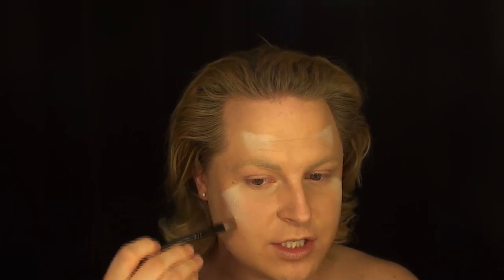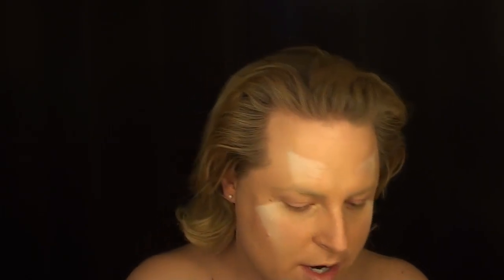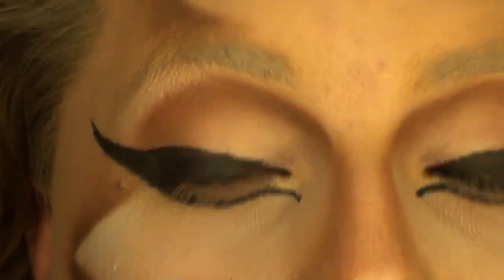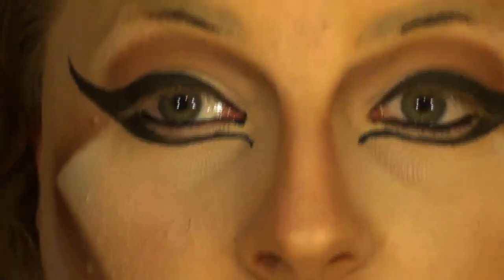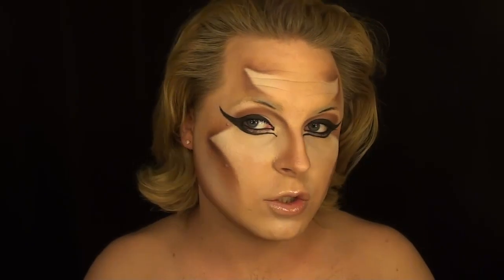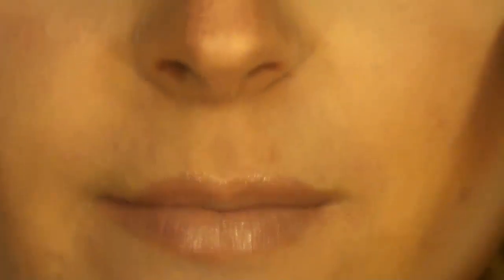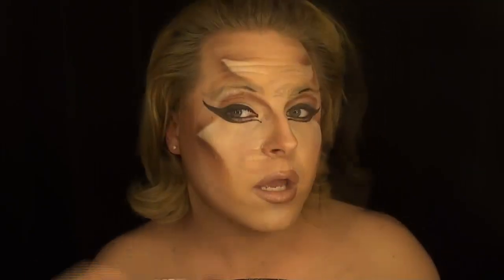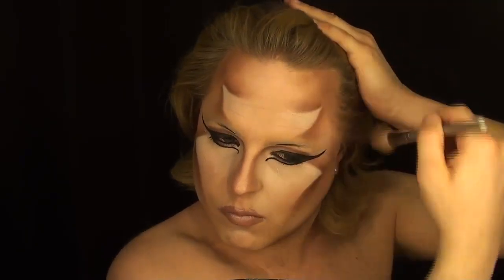Born This Way Official Music Video Inspired Makeup Tutorial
This is my last installment of Born This Way from Lady Gaga. I saved the best for last. I hope that you enjoy my style and makeup here.

Request more looks below before you leave.